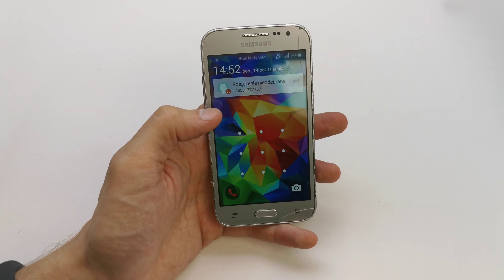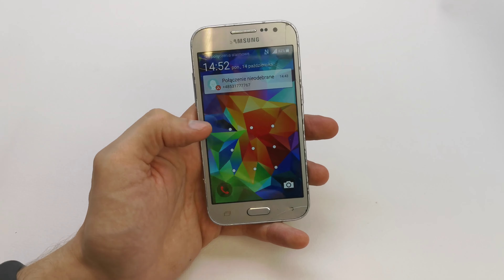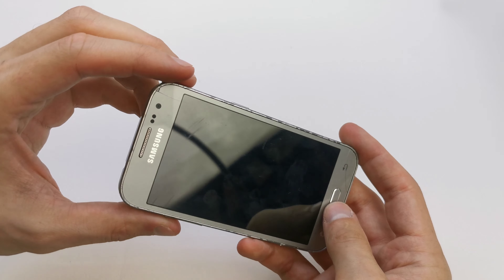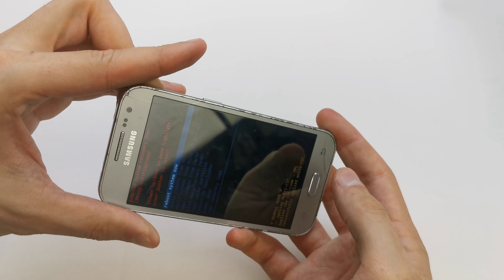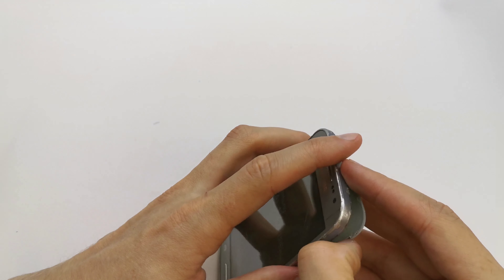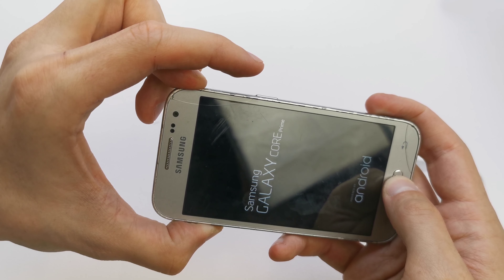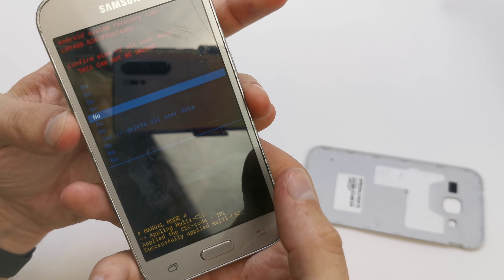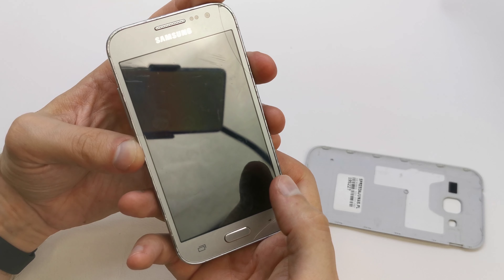How to Hard Reset/Remove Password Samsung Galaxy Core Prime